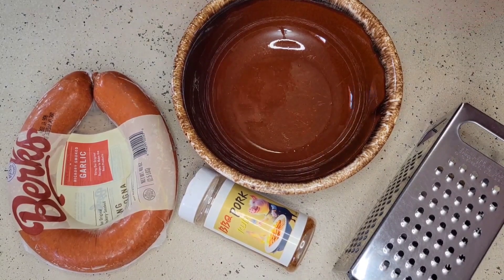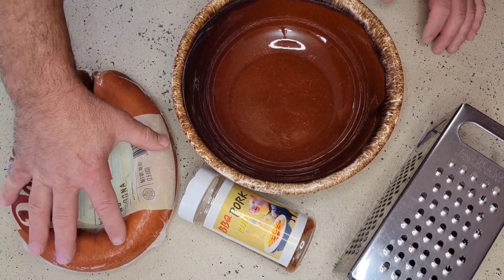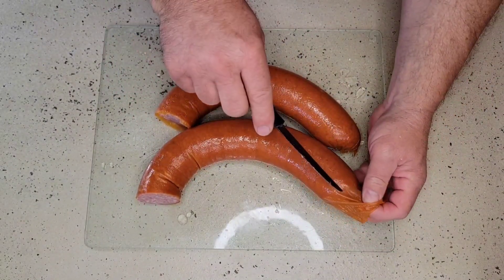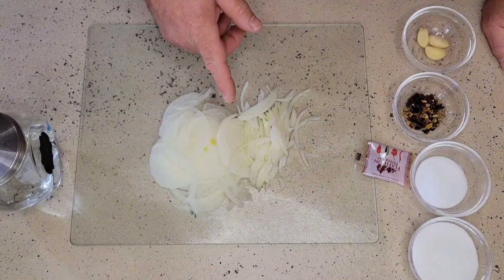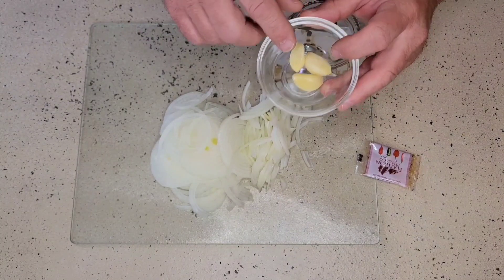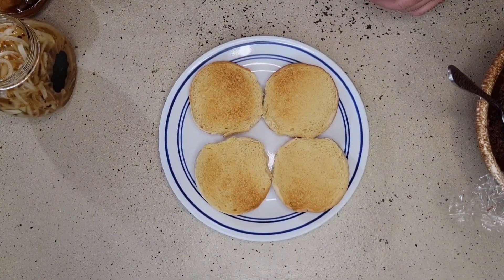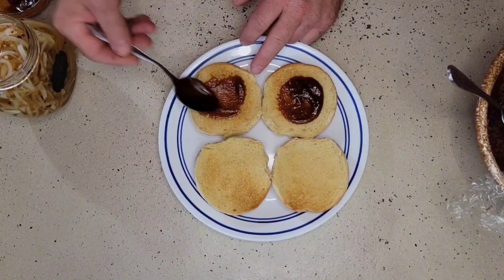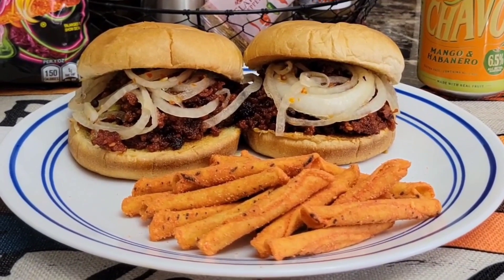Pulled Pork , Sloppy Joe , Smoked Bologna , Fried Baloney ?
Lots of people have eaten Bologna. Many have had it cold in sandwiches. Some have fried it up in a pan. There are even those that have "double" smoked it. Well, today, we are going to change things up a bit.